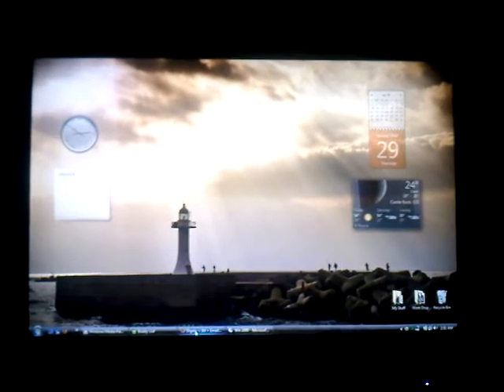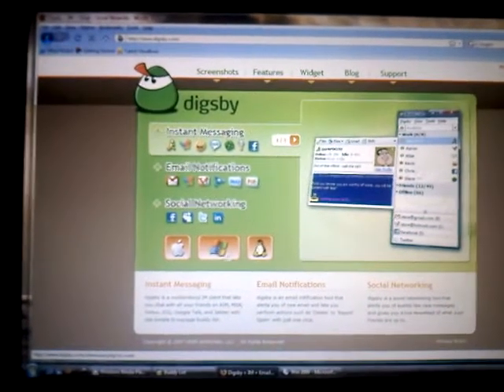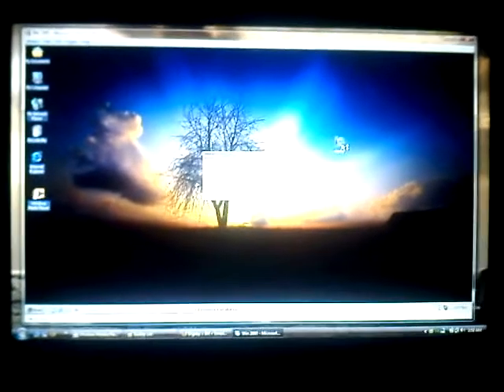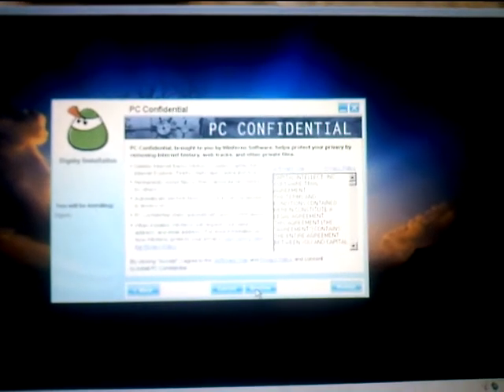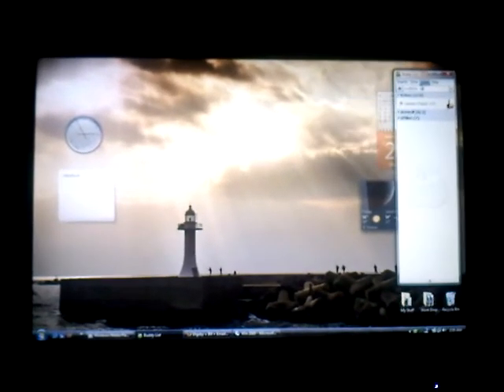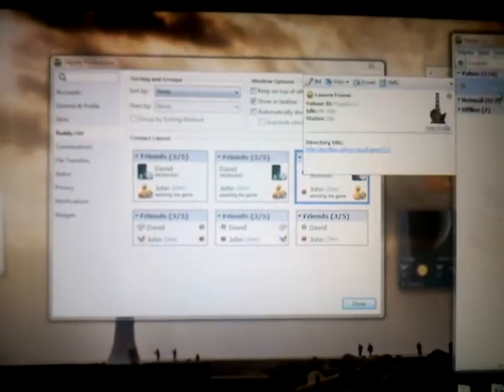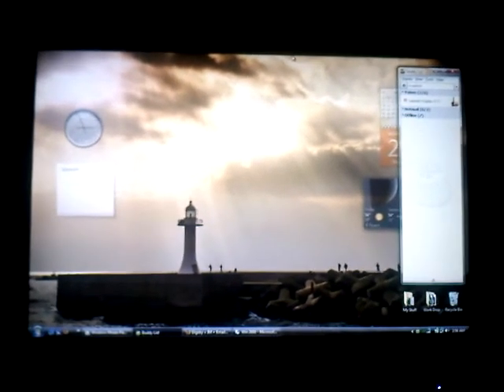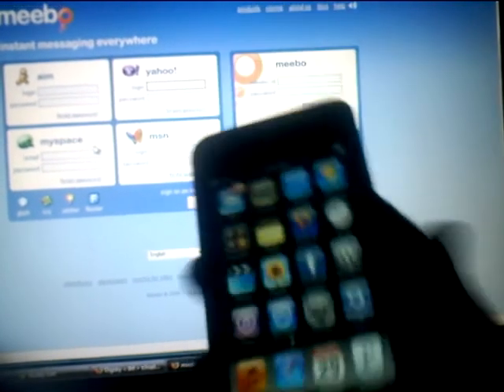Great instant messaging/im client - Digsby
Hey guys, just wanted to show you  video on a great video client i found called digsby...its pretty fast, customizable and allows you to hook up to all of your im clients in one central place...love it